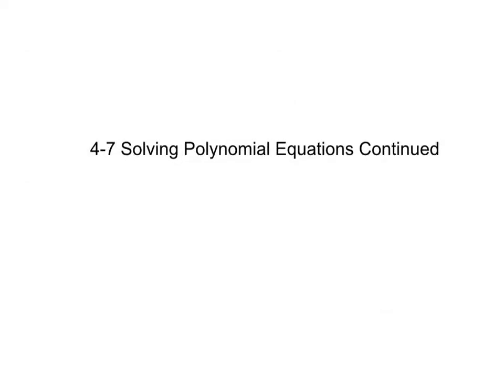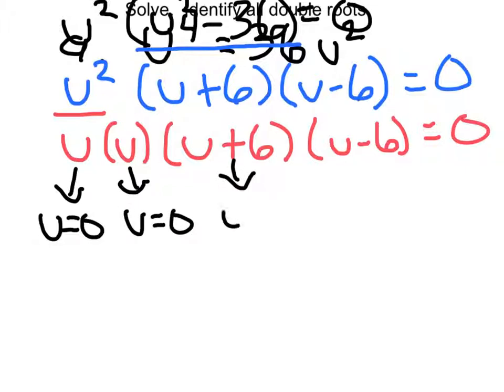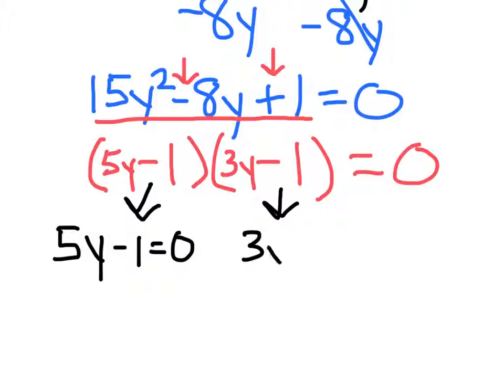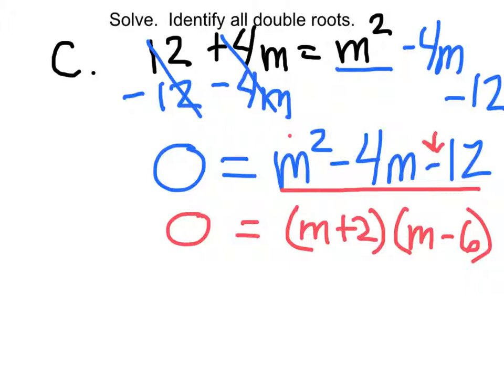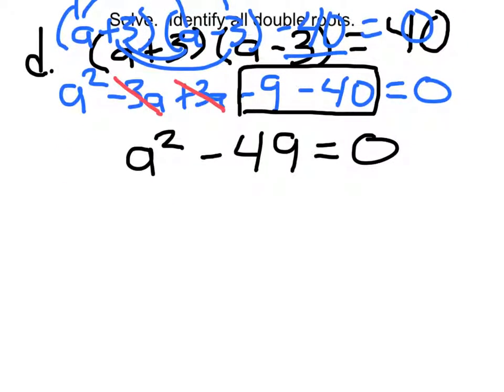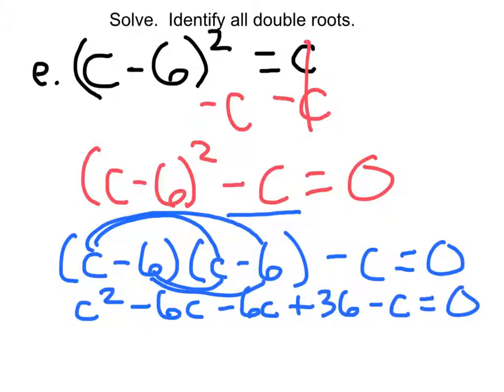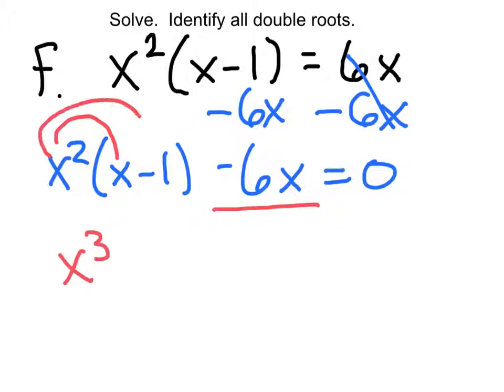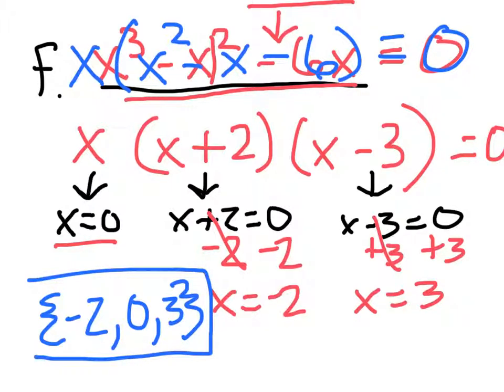Mr. Langan KCHS Algebra 2 Section 4-7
Section 4-7 Notes Continued